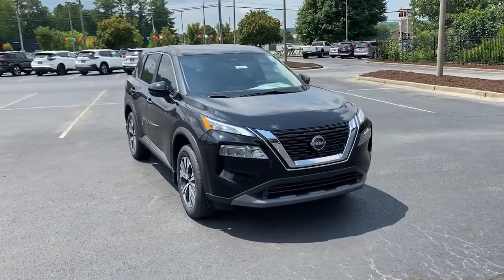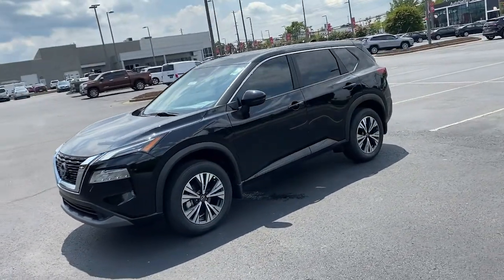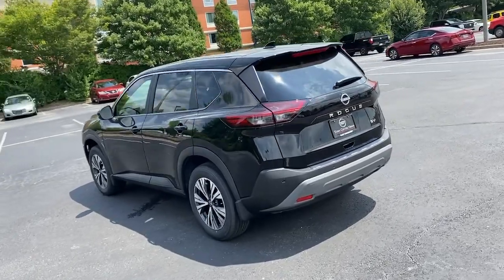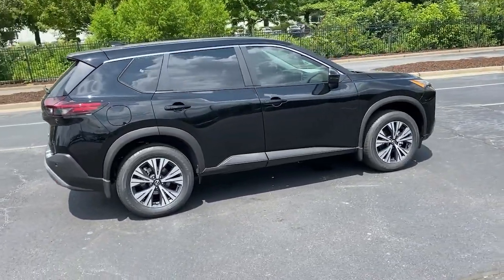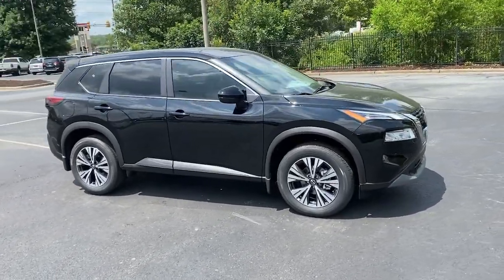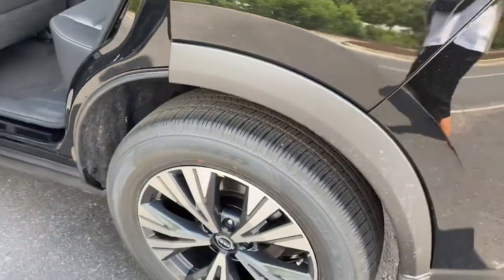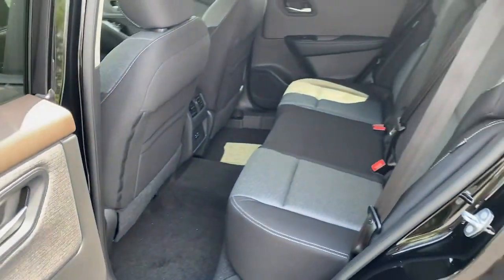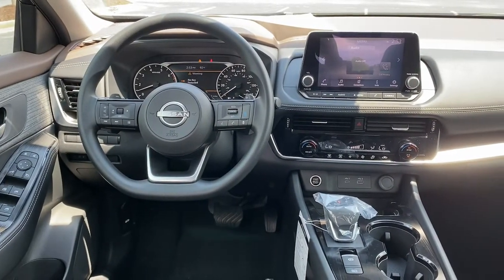2022 Nissan Rogue Kennesaw, Marietta, Smyrna, Woodstock, Atlanta, GA 220501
Super Black New 2022 Nissan Rogue available in Kennesaw, Georgia at Town Center Nissan. Servicing the Marietta, Smyrna, Woodstock, Atlanta, GA area.

2310 Barrett Lakes Blvd NW